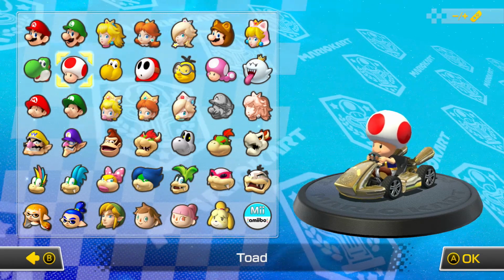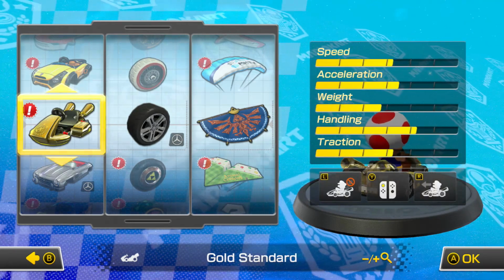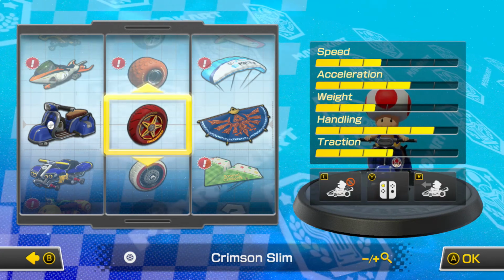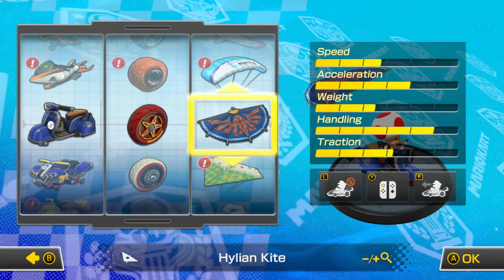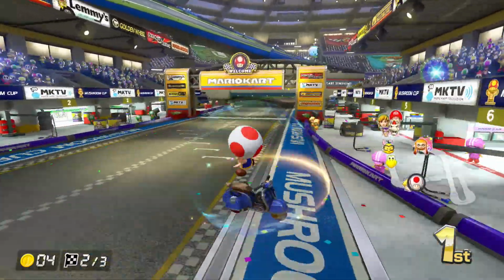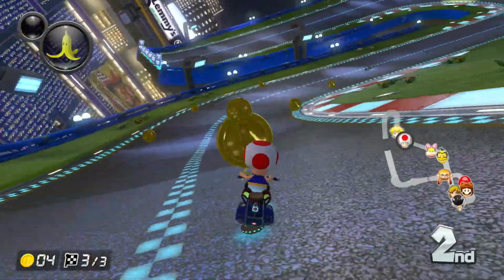Mario Kart 8 Deluxe 200cc Mushroom Cup Part 37 ~ Toad Would Be The One To Mess Up The Tine Line.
In this part we start 200cc. And it's all downhill from here. This mode is a mess. This Cup went okay. I only failed once. The Question of the day is in the Endslate. Doing all of these things really helps our communities grow. Thank you for being here. It really means a lot.